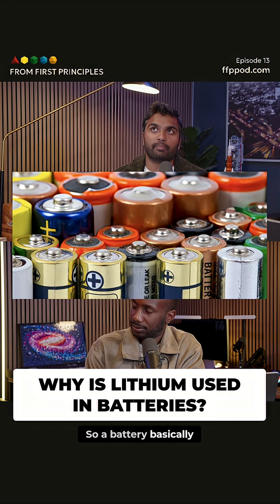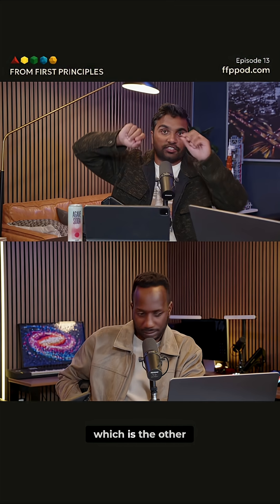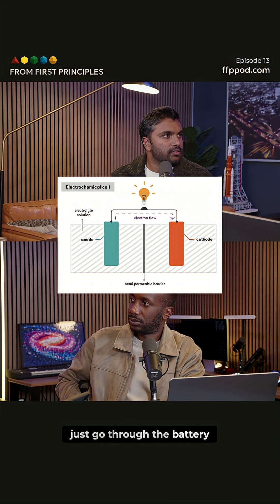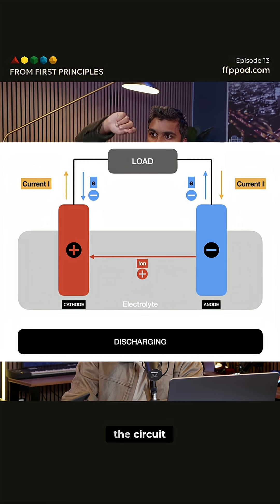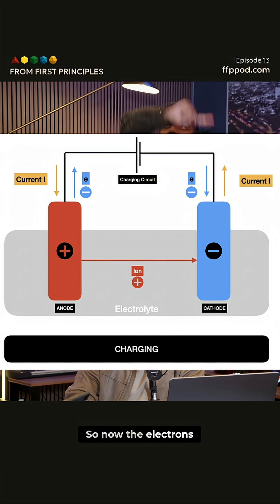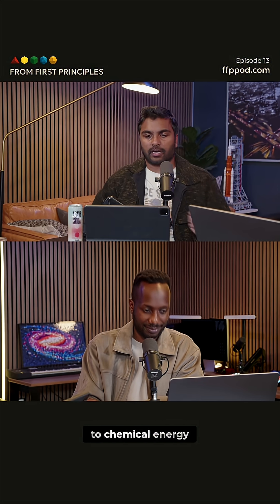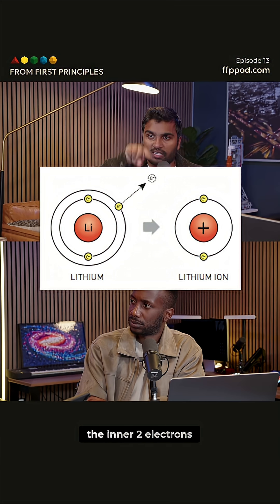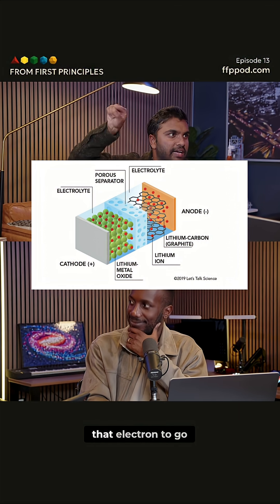WHY LITHIUM IS USED FOR BATTERIES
A battery converts chemical energy into electrical energy with two electrodes: the anode (releases electrons) and the cathode. An electrolyte blocks electrons from passing through the battery directly, forcing them through the circuit.